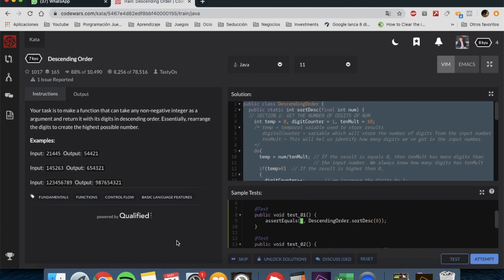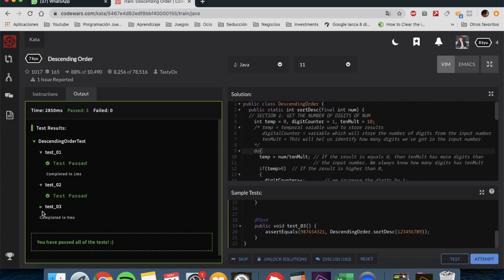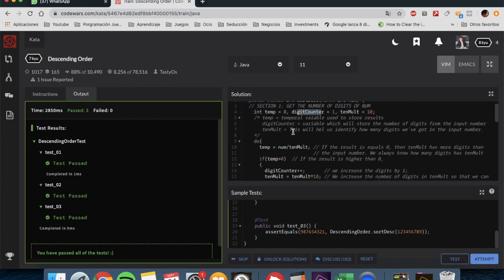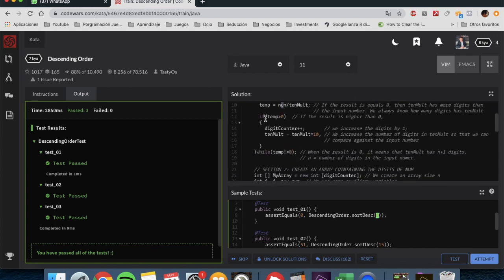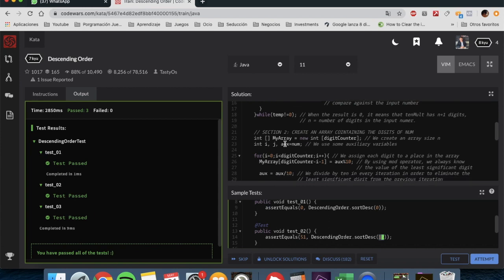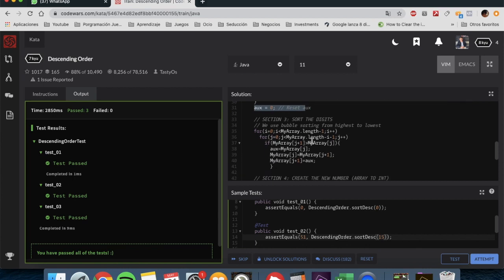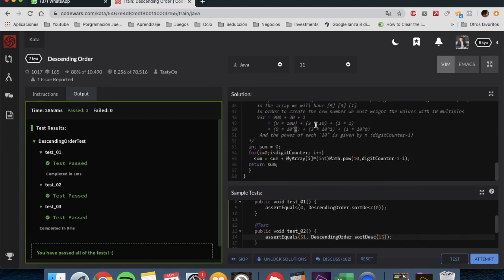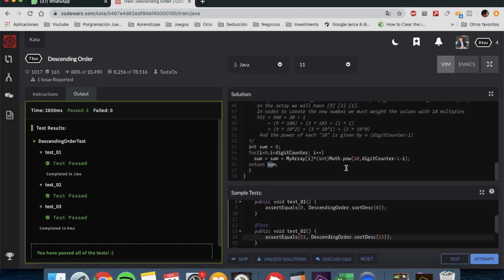How to sort the digits of a number (descending order) - Java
In this video we're going to learn how we can use Java to rearrange the digits of a number in order to create the highest possible number.